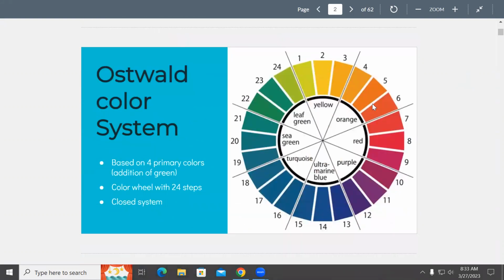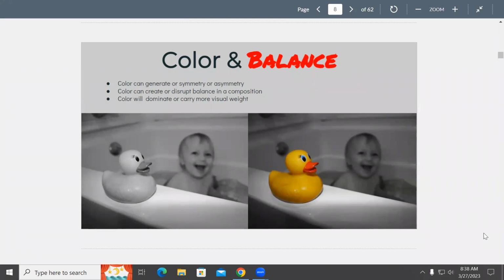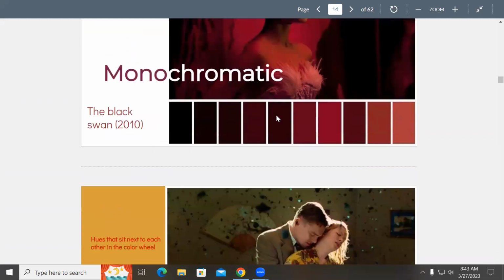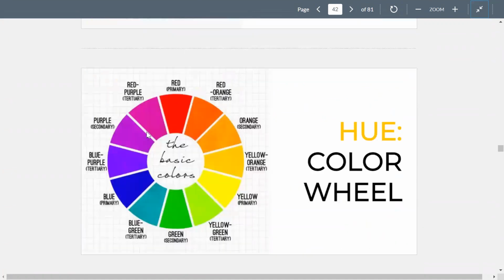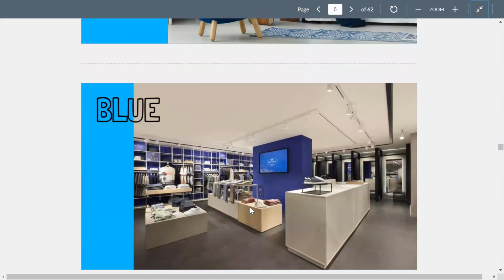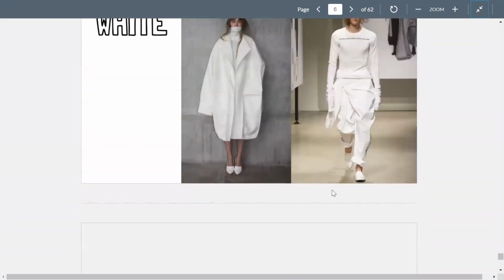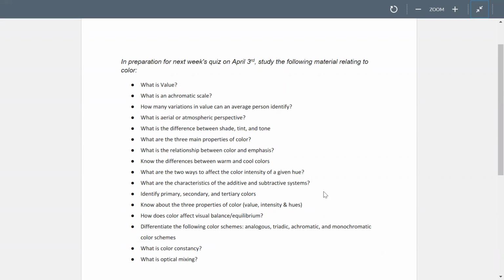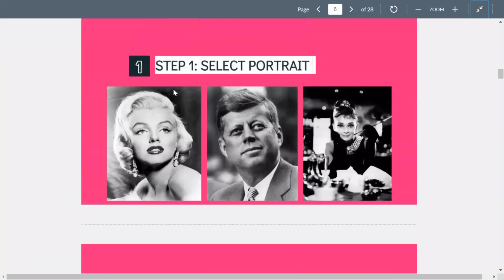Recording of lecture - Color 2